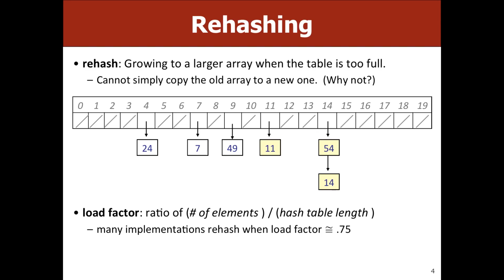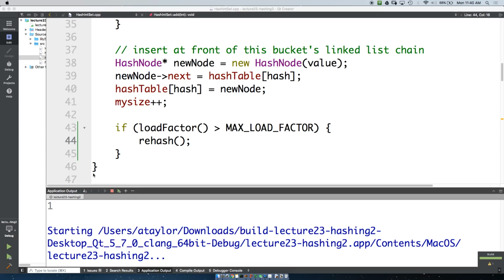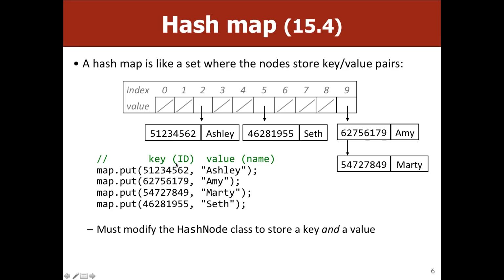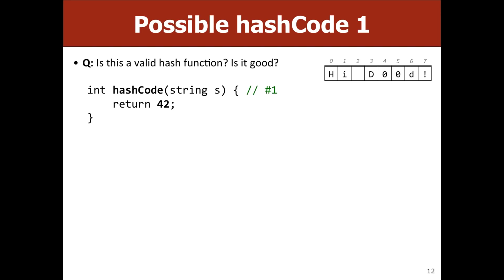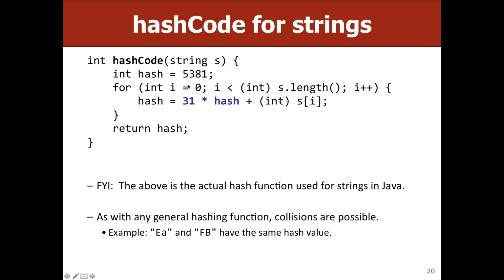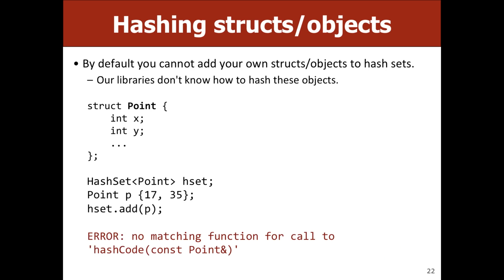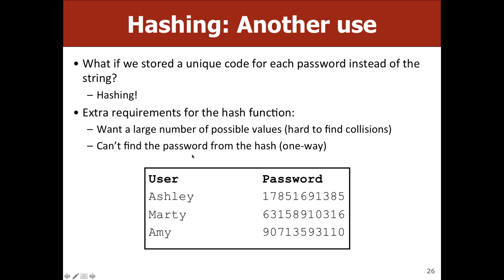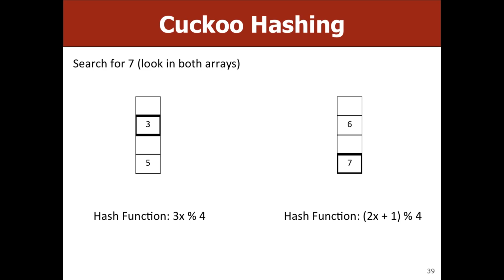CS 106B 18wi Lecture 23: Advanced Hashing